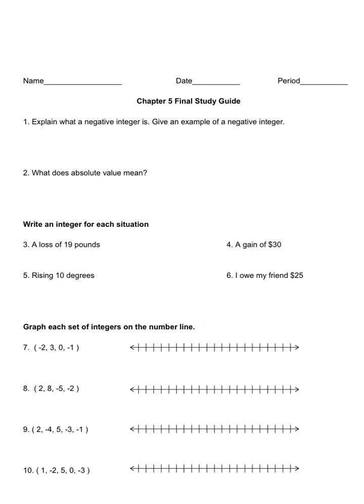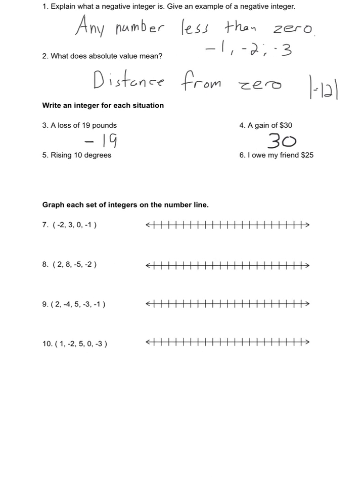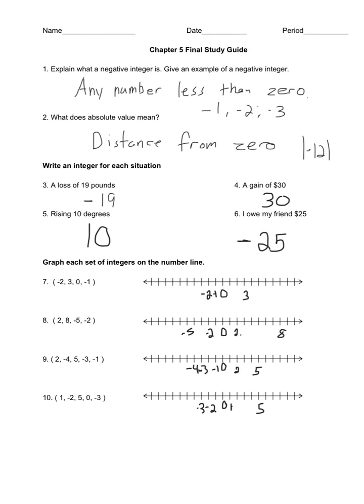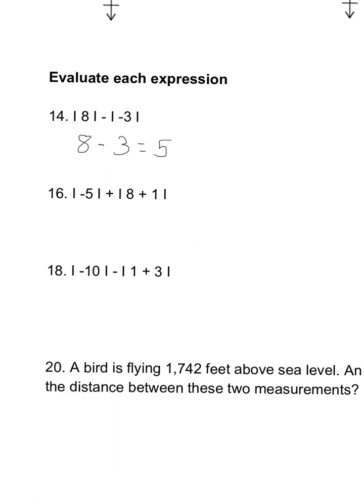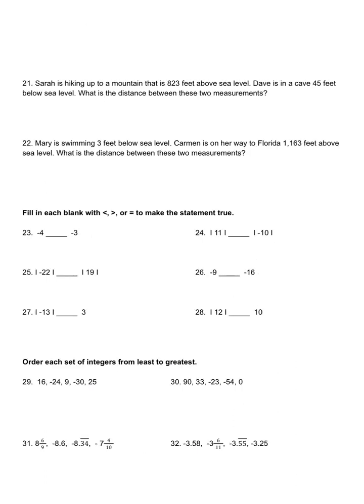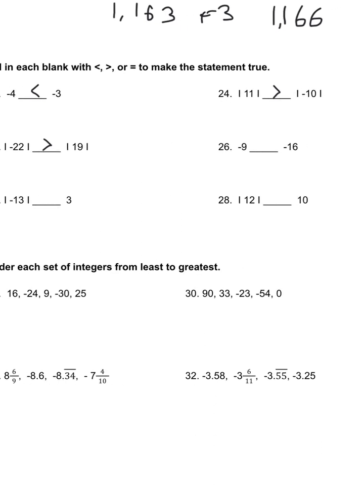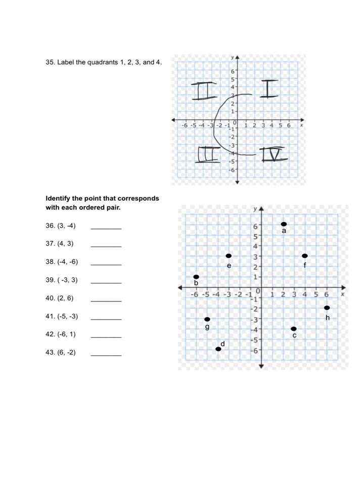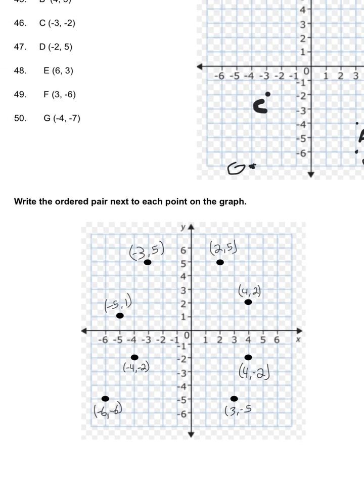Chapter 5 test review